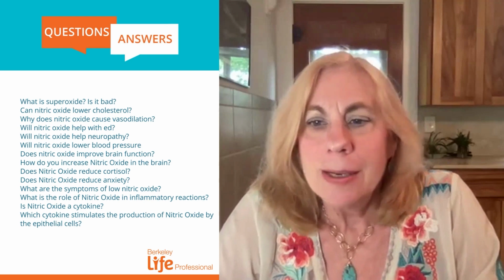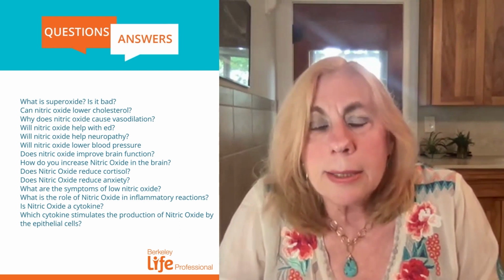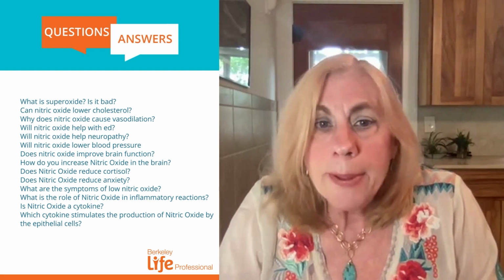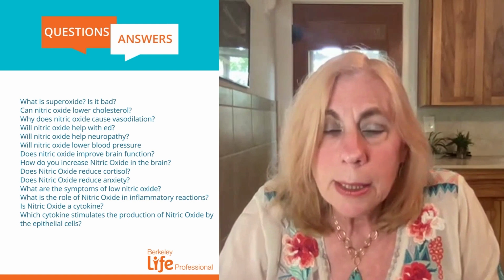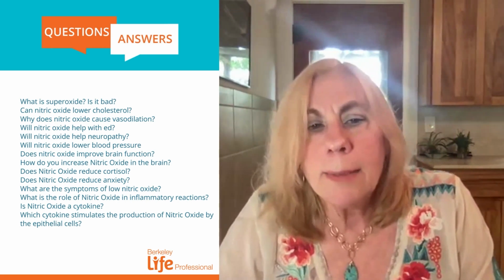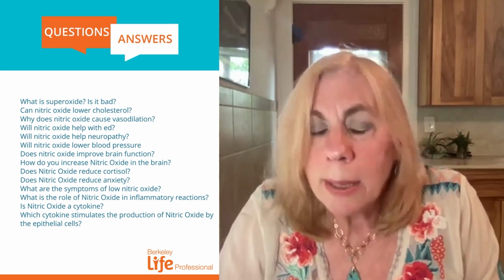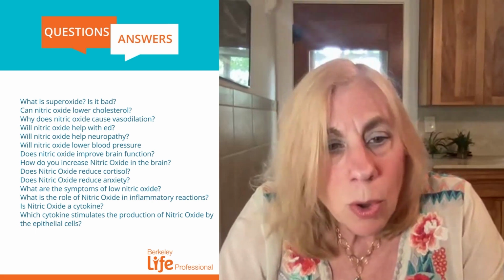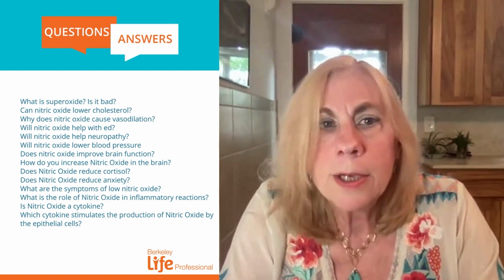Beth Shirley Nitric Oxide, Gut, Immune, and Brain Connections Webinar Q&A 2022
We took the top questions asked by viewers at our webinar and sent them directly to Beth Shirley to answer!